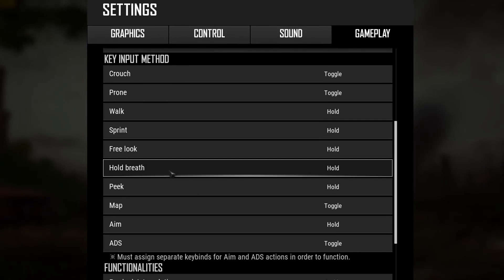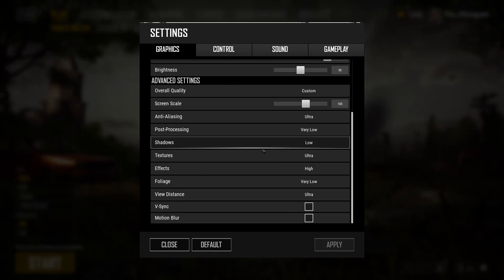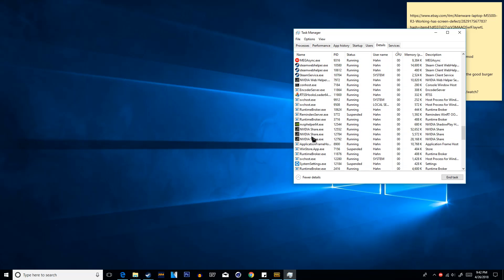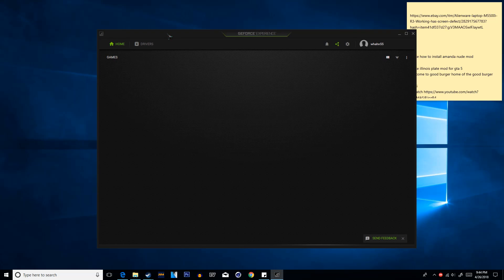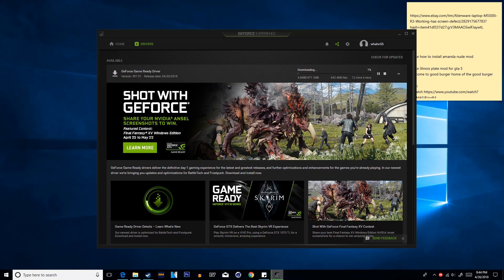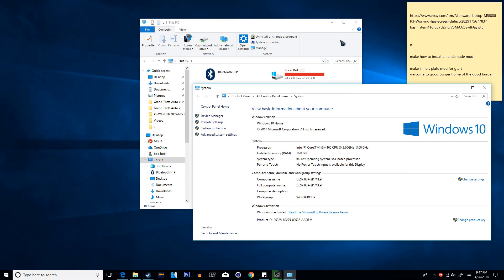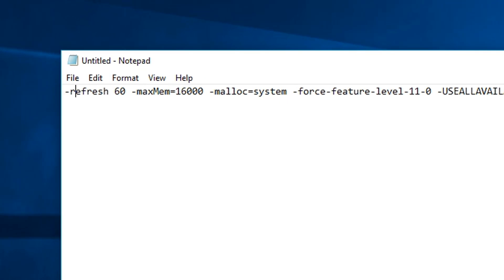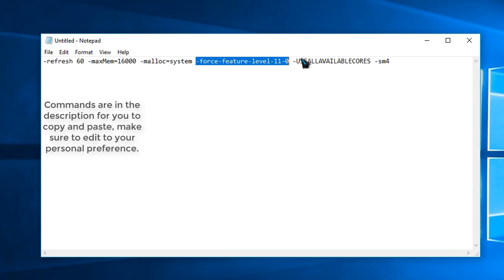HOW TO FIX ALL STUTTERING AND LAG IN PUBG!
In this video I'm going to show you guys how to fix all stutter and lag in PUBG

Steam launch options:
-refresh 60 -maxMem 16000 -malloc=system -force-feature-level-11-0 -USEALLAVAILABLECORES -sm4

Time Stamps:
 Before the fix: 0:00 - 2:00
Disable replay: 2:01 - 2:17
Changing graphic settings: 2:18 - 2:45
Running the game in high priority: 2:49 - 3:22
Updating drivers/optimizing PUBG: 3:23 - 4:31
Disable paging file: 4:33 - 5:00
Steam launch options: 5:01 - 6:15
The end result: 6:16 - 10:23

My Specs:

16GB DDR3 RAM (1866 MHz)